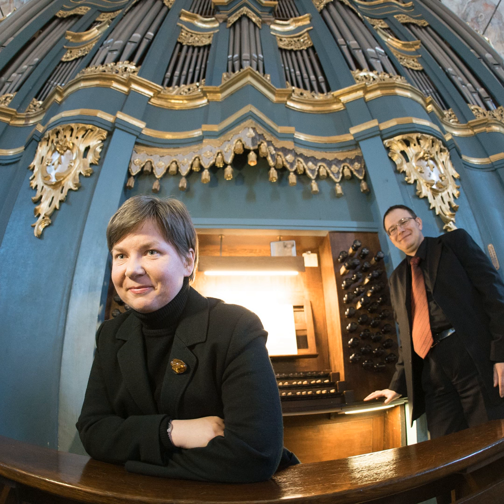SOPP453: Mastering any organ composition a week before performance?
This question was sent by Abraham, and he writes:

Good to hear from you Mr Vidas. Is it possible to follow these steps and master any organ composition a week before performance?